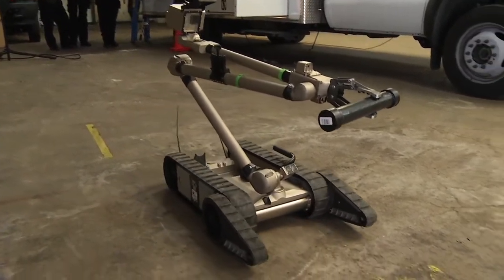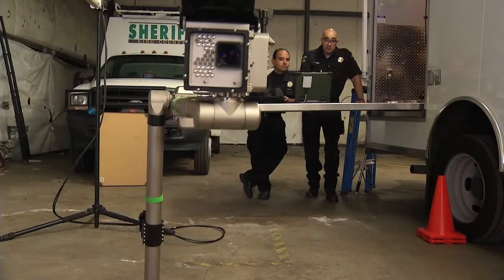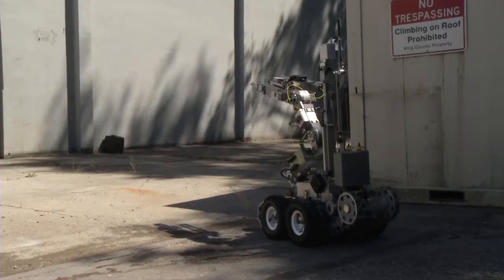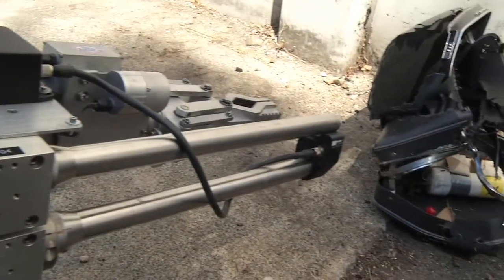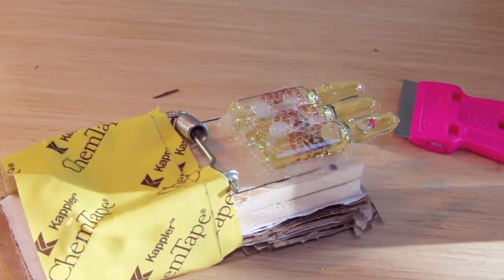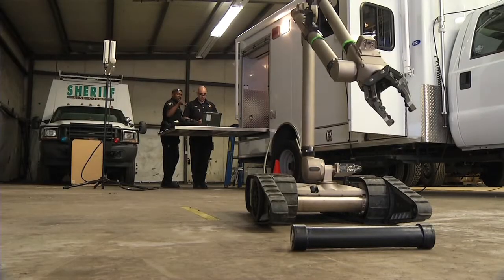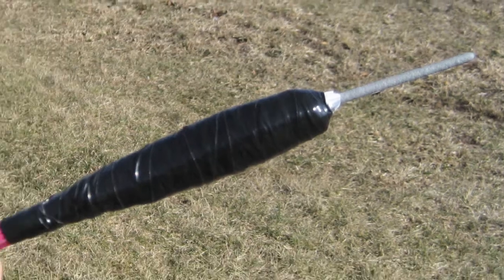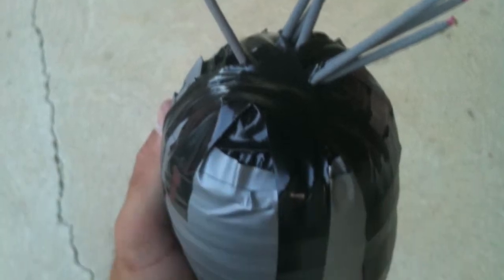King County Sheriff's Office - Bomb Unit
Suspicious packages, illegal explosives--see how King County's Hazardous Devices and Materials Unit (HDMT) responds to over 200 calls a year.